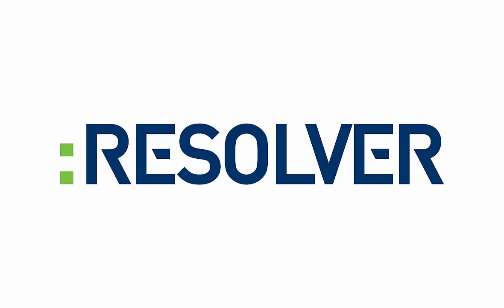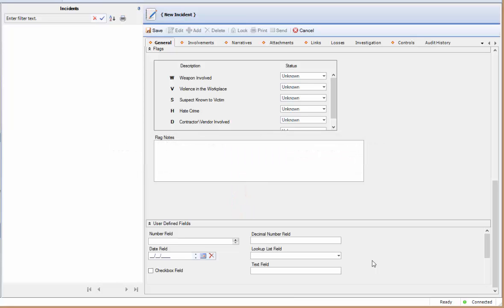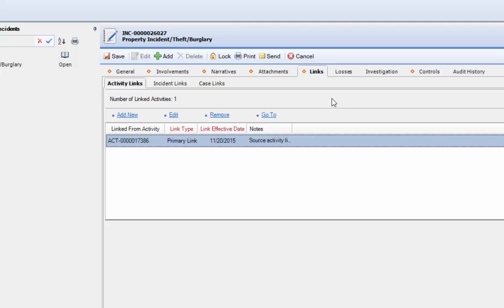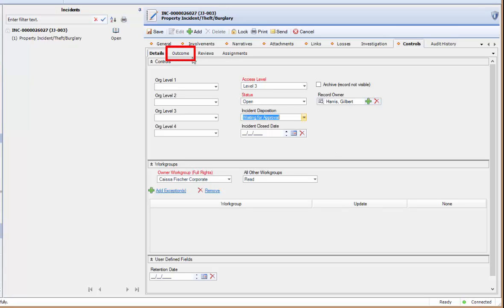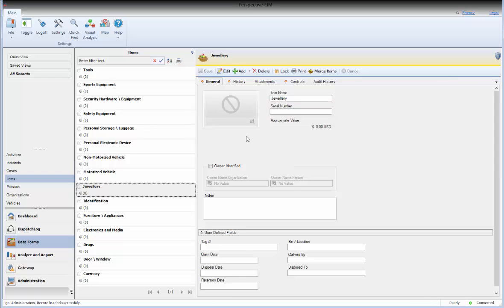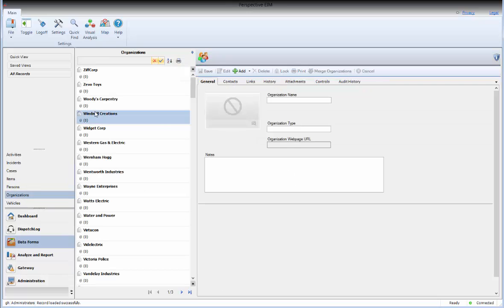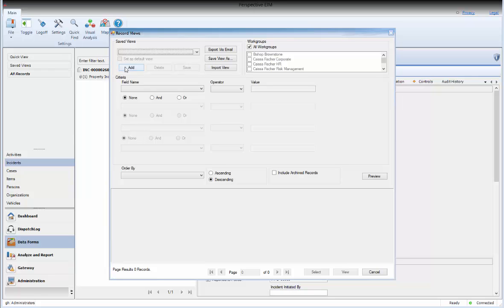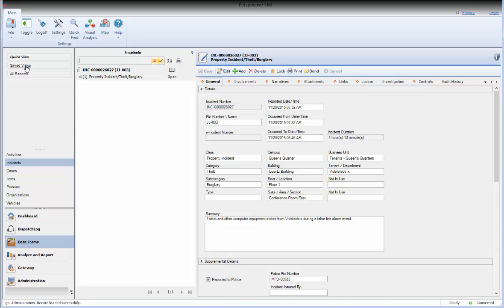User Basics - Part 2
The second and final session on User Basics will continue to look at the remaining data forms, looking at the data entry that can be completed on an Incident. As well, we’ll look at the general record data forms: Items, Persons, Organizations, and Vehicles; and finish the session showing you how to create specific views (or lists) of records you have access to.